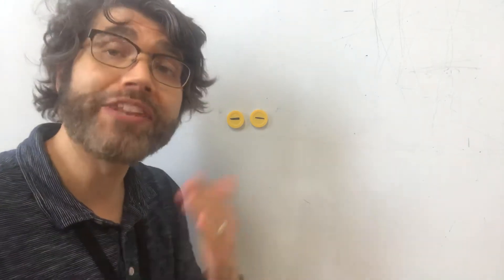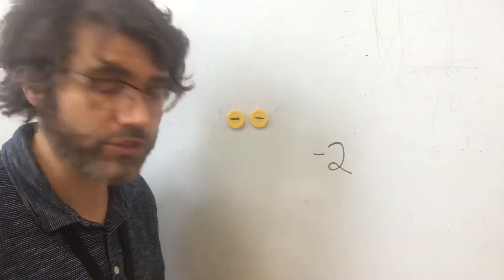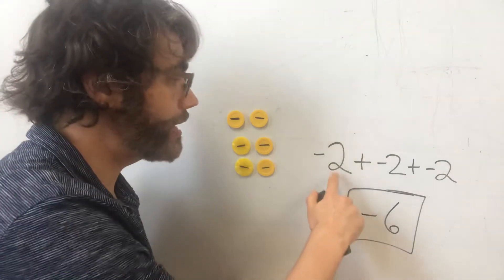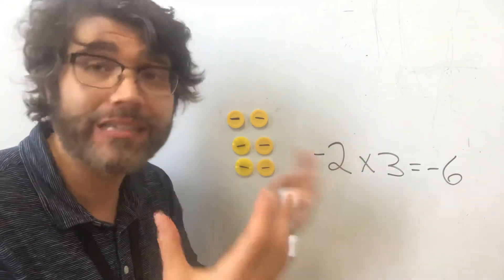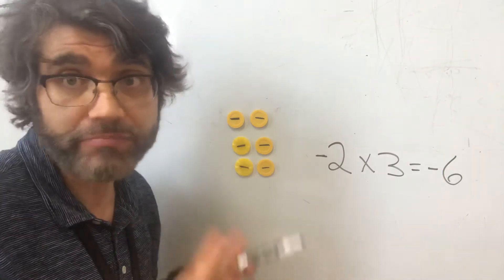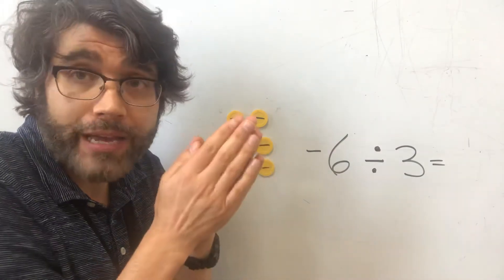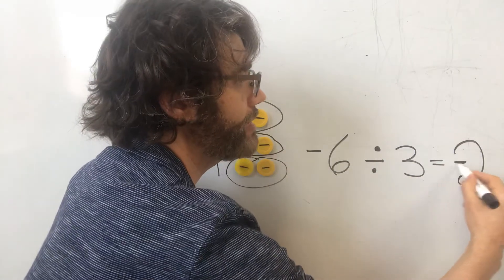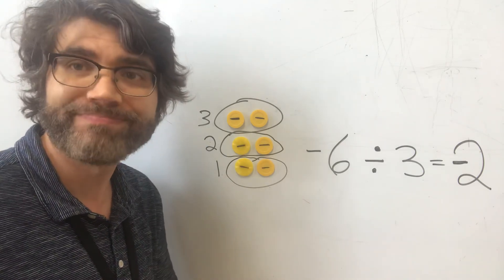Multiplying and Dividing with a negative